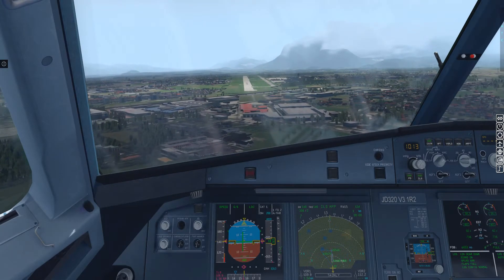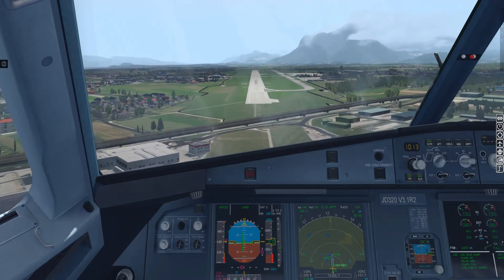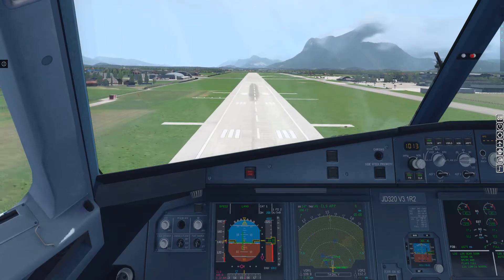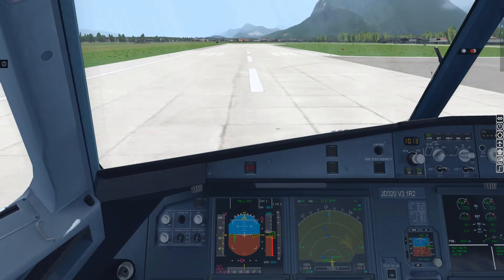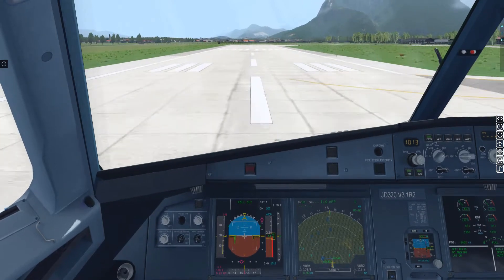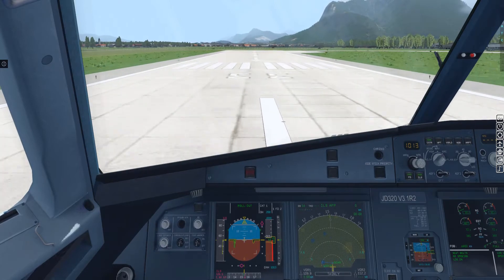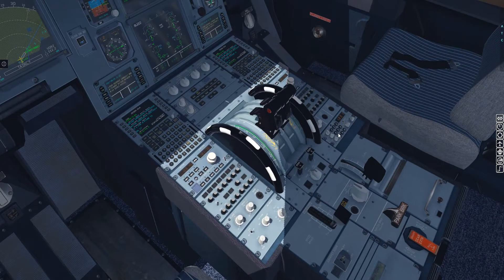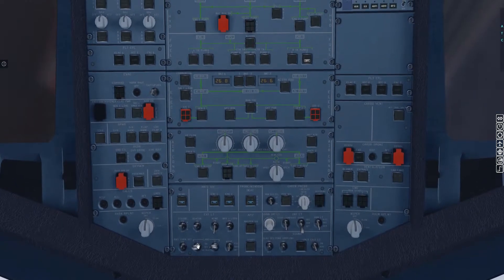LDG LOWS A320